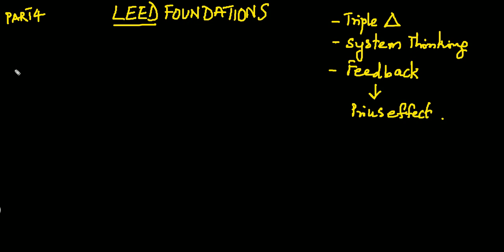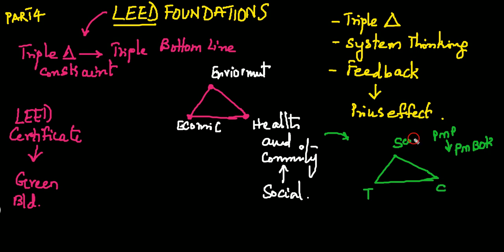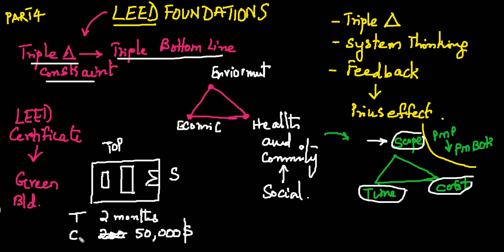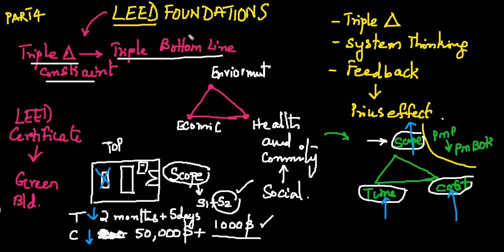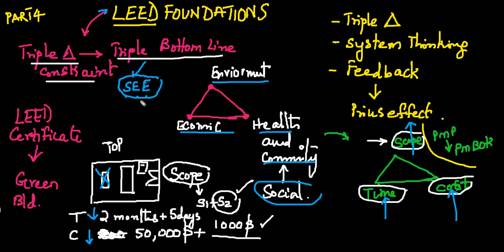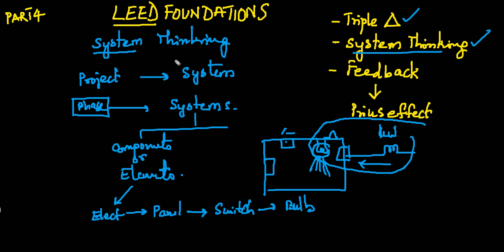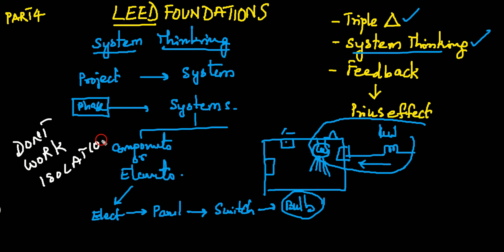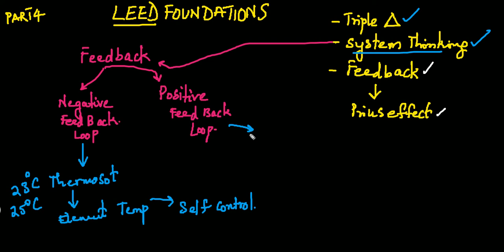Leadership in Energy and Environmental Design (LEED ®) Foundations Part 4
Hello Everyone,  In this Lesson, I am going to talk about the foundations or the Basics of Leadership in Energy and Environmental Design (LEED ®)  Namely focusing on the topics such as Triple Bottom Line, System Thinking and Feedback Loop.

Sit Back, Relax and Enjoy this Small Video on  the foundations of LEED®

If you have not had a look at Part 1 or Part 2 or Part 3 of the foundations, I recommend you having a look at it, links are below: